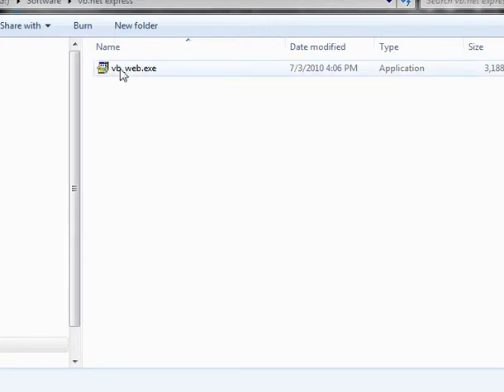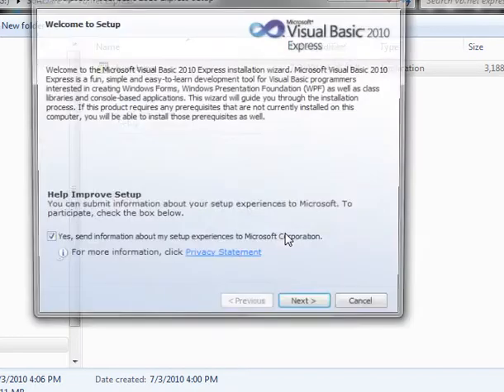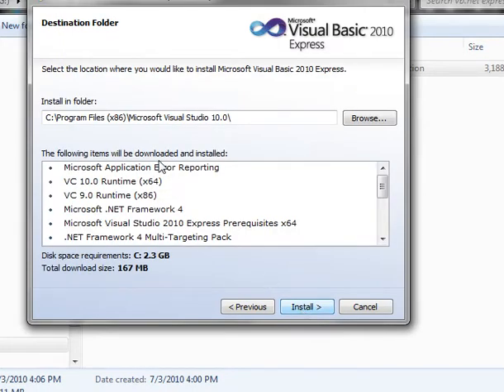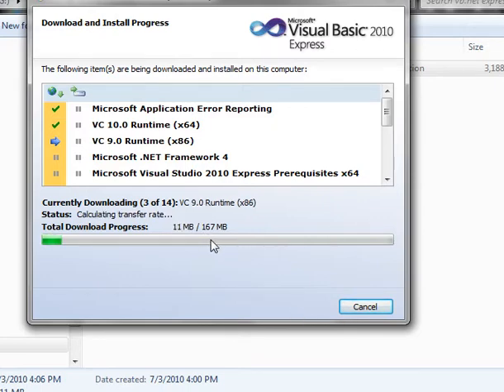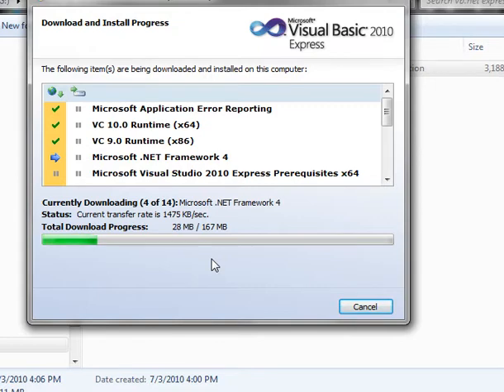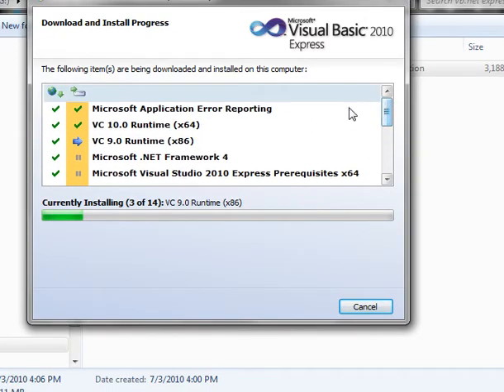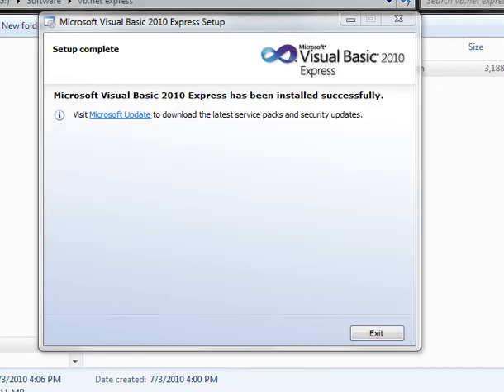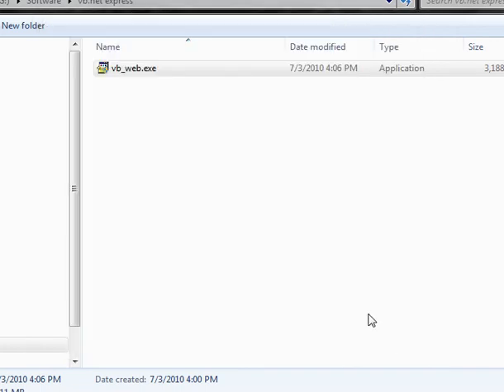Visual Basic 2 - Installing Express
How to install VB.net Express